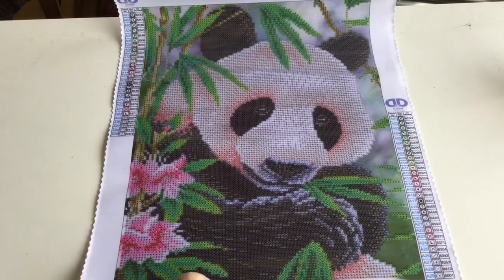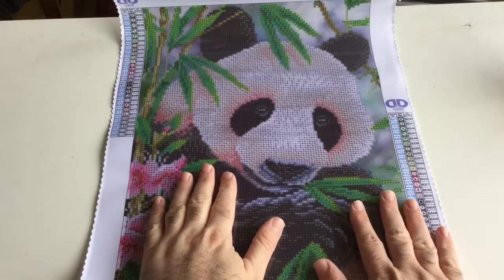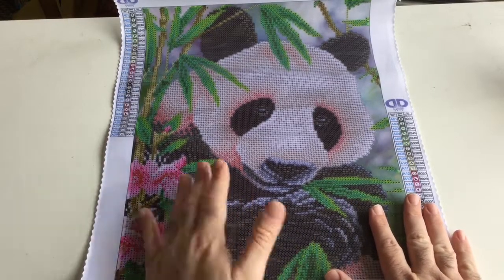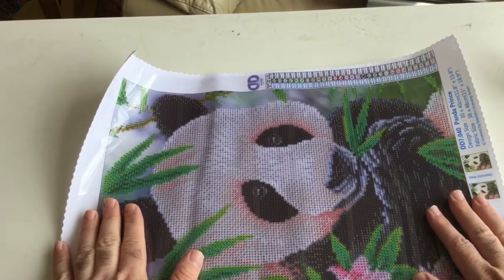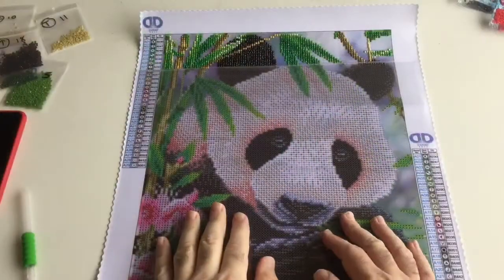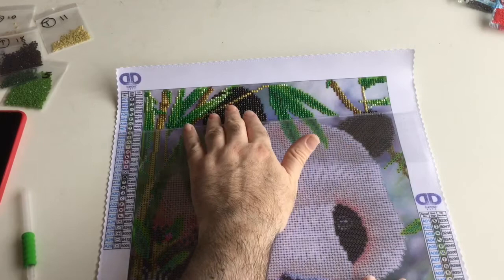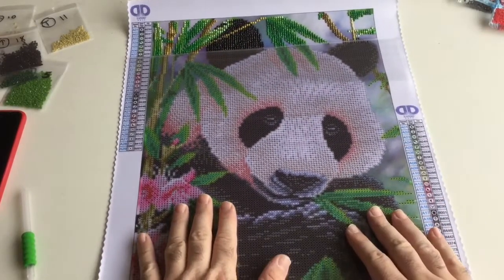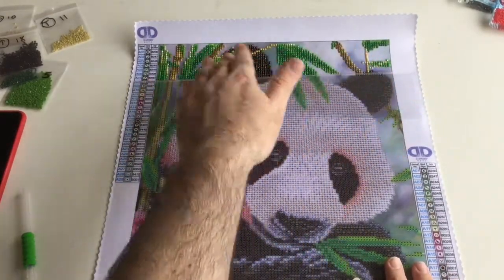Diamond Dotz Panda 1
If anyone wants any products reviewed, please send me a personal message